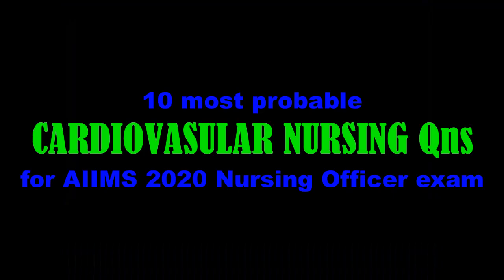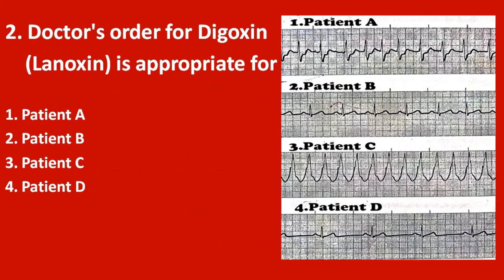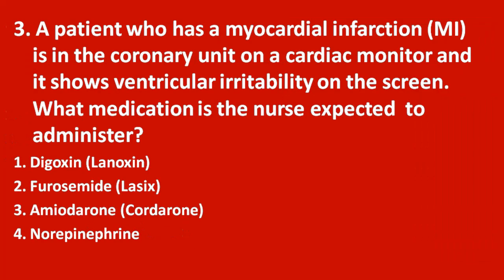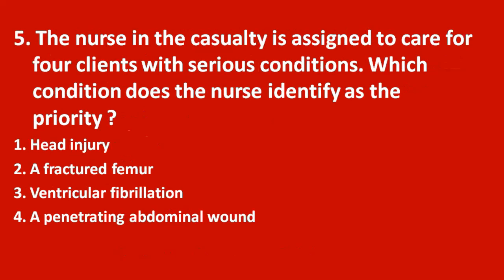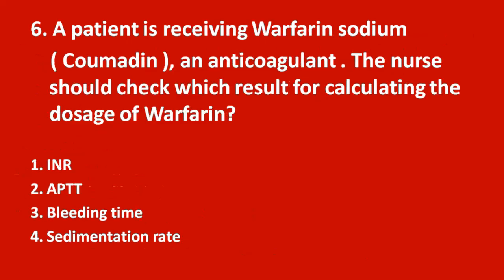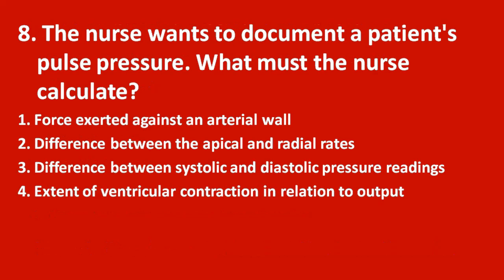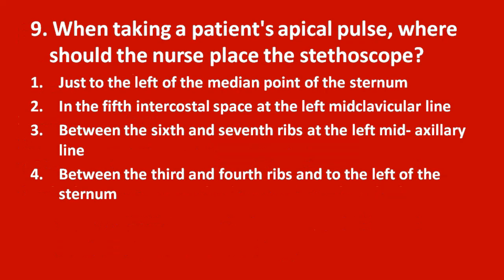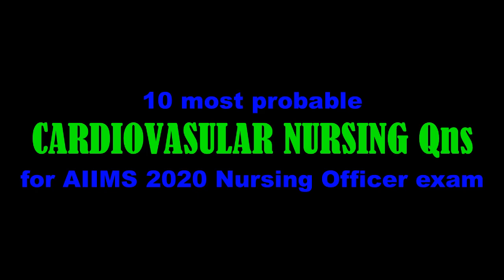Nursing officer AIIMS Expected questions # Cardiovascular system Video-2 || AIIMS NORCET 2020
Most important Nursing MCQ s with Answers from Cardiovascular system